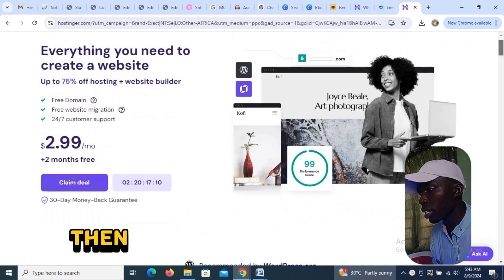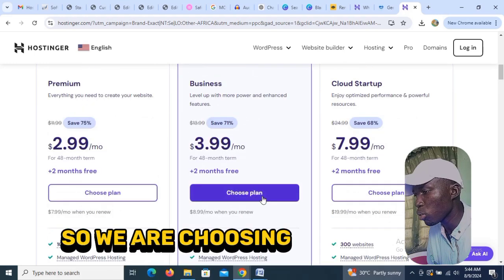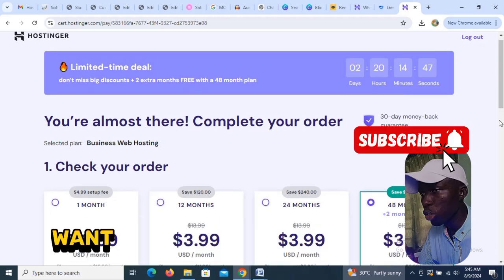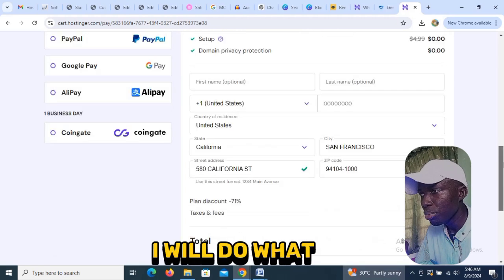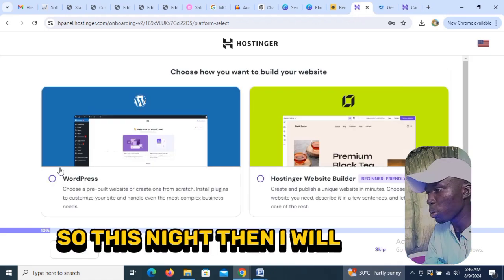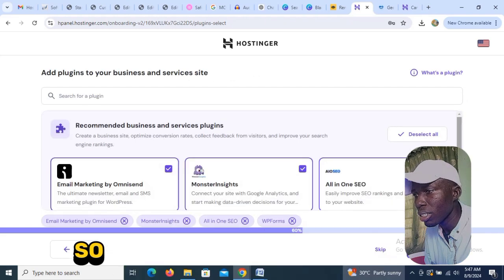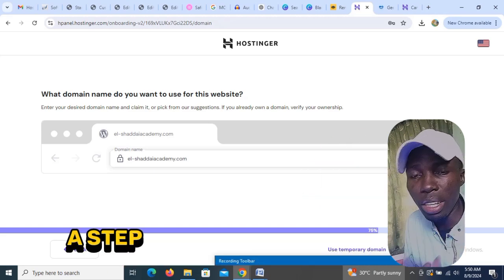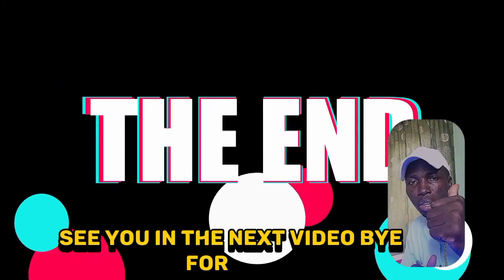Best Web Hosting: Why This is the Best Hosting In 2025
Are you looking for the best hosting for WordPress?

In this video, we dive deep into the top web hosting providers of 2024 that are perfect for WordPress sites. Whether you're a blogger, running an e-commerce site, or just starting, finding reliable and affordable web hosting is crucial for your success.

🎁🎁ALIDROPSHIP PRODUCTS🎁🎁🎁

Watch till the end for a comprehensive web hosting review, so you can make an informed decision and get your WordPress site online with the best possible performance.